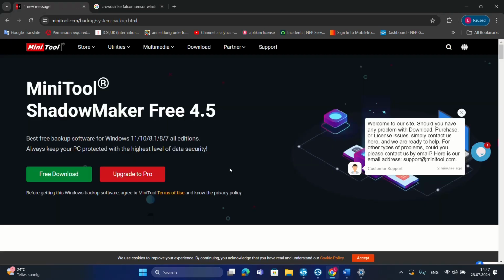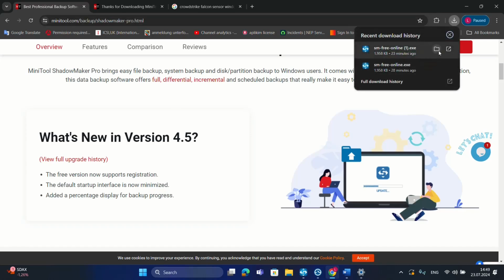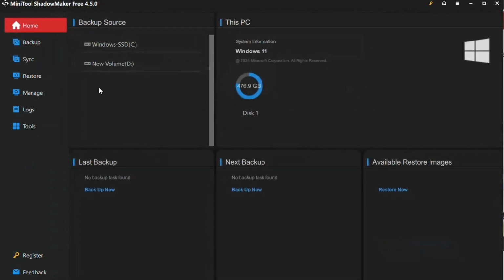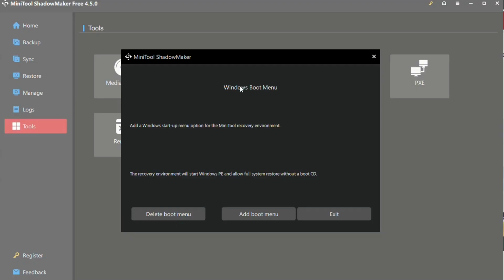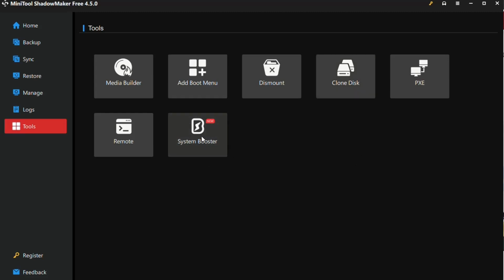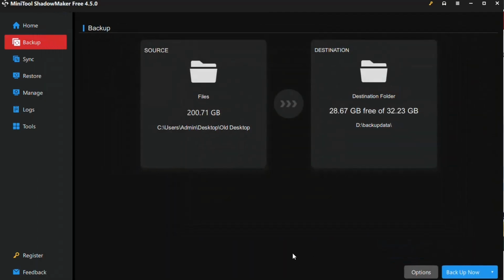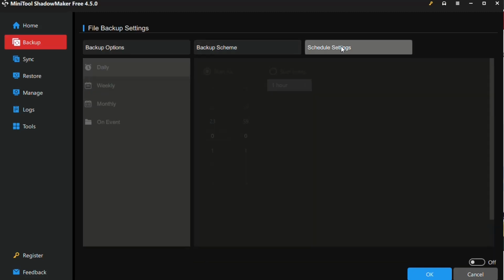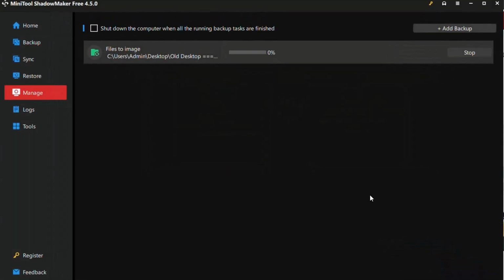MiniTool: Professional Data Recovery Software | Backup your DATA for FREE!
Hey Everyone: Do not miss the below fantastic chance:
MiniTool partnering with 11 leading software vendors to offer 15 outstanding software products for 100% FREE during this special event.